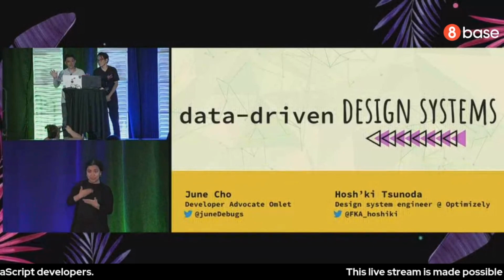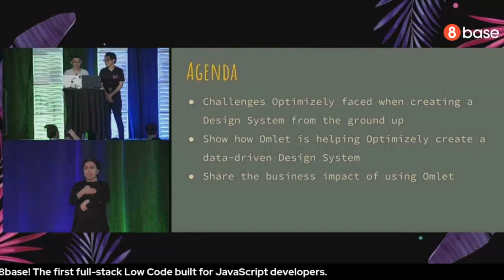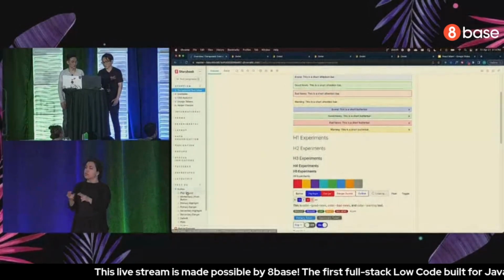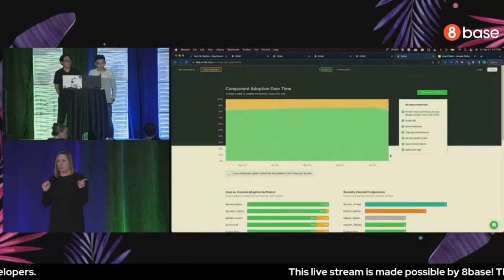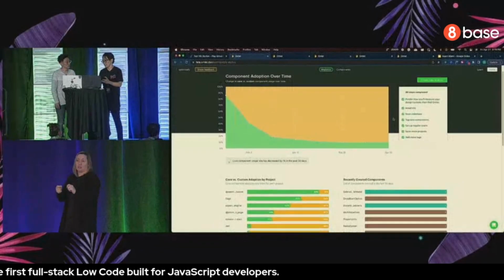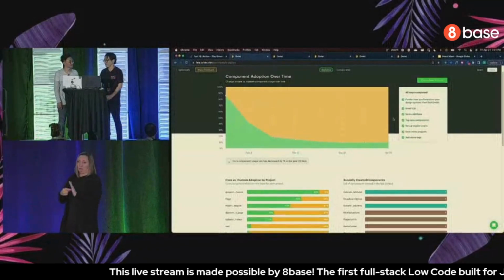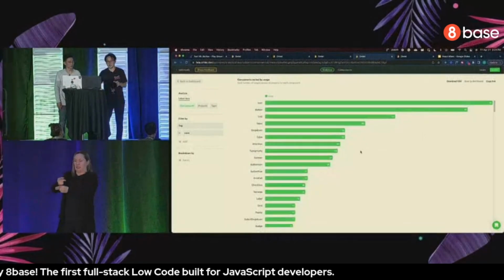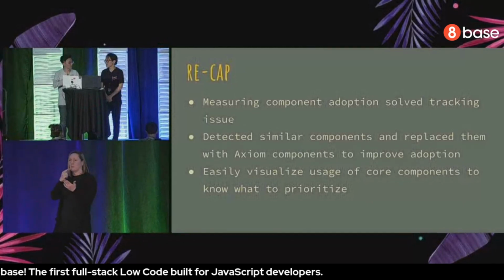June Cho & Hosh'ki Tsunoda - Data Driven Design Systems in Practice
Data-Driven Design Systems in Practice at React Miami 2023

Do you know how your design system is used over time? Or which teams and projects use your components, and how to identify usage patterns that can help improve them? Just like how we measure products and features to make improvements, there needs to be a way to measure the impact and usage of a design system so that we can make informed decisions. In this session, June will uncover how Hosh'ki, a Design System Engineer at Optimizely is tackling design system adoption leveraging data using Zeplin's newest product — Omlet, a component analytics tool for devs.

React Miami is the Ultimate React Conference On the Planet with Top Leading Experts educating, endless fun and Networking. Attended by 500 React Enthusiasts in the best tech city of America.

All React Miami Speaker Recordings are made possible by 8base. 8base is the first full-stack Low Code built for JavaScript developers. 8base handles all the work you don't want to, so you can have fun coding again. 👉 Try 8base today